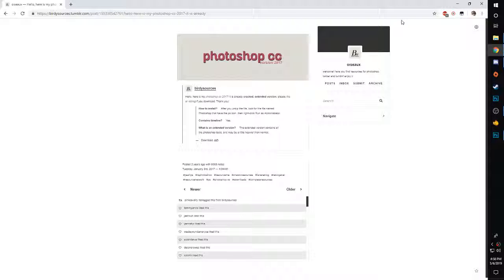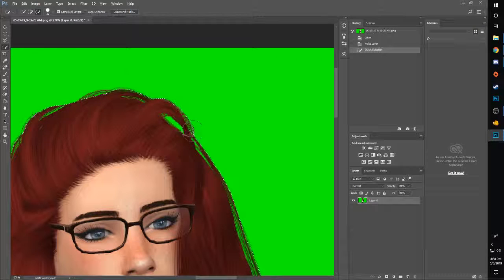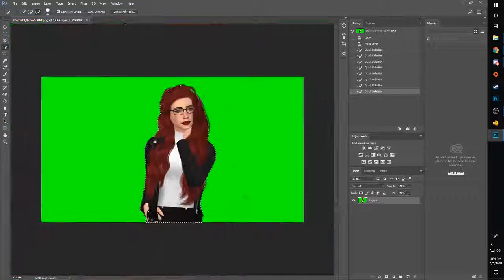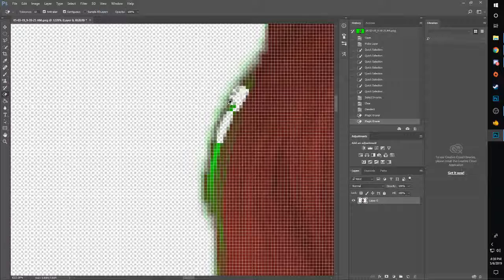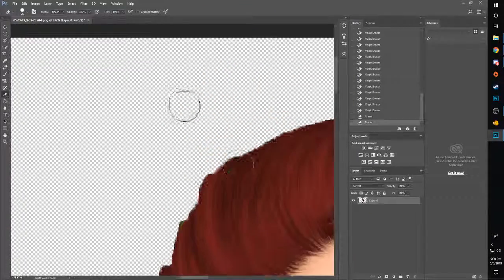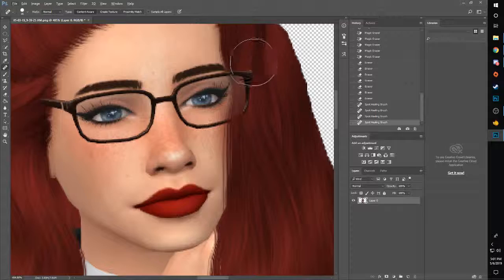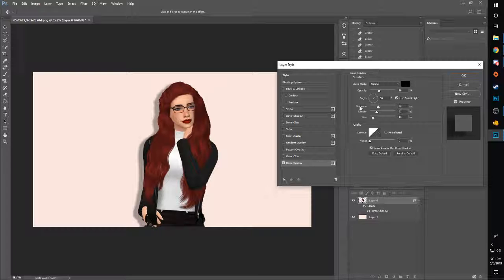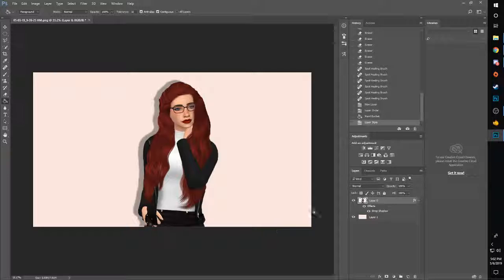adding drop shadows in photoshop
for lotusplum :)